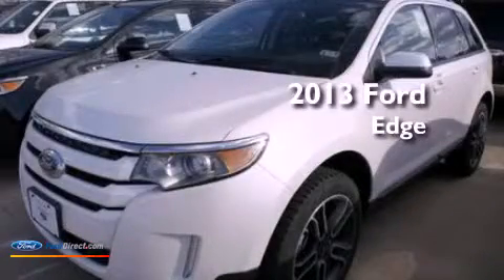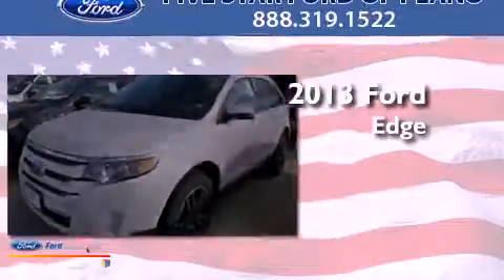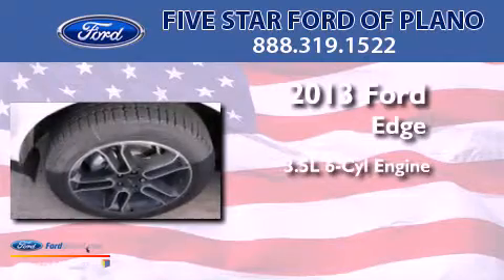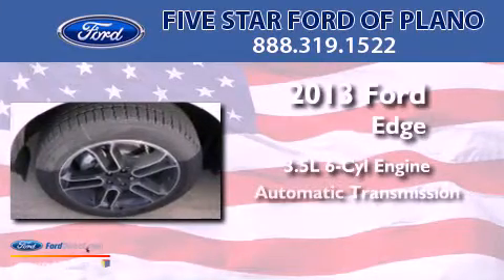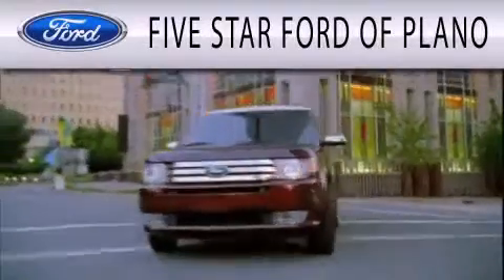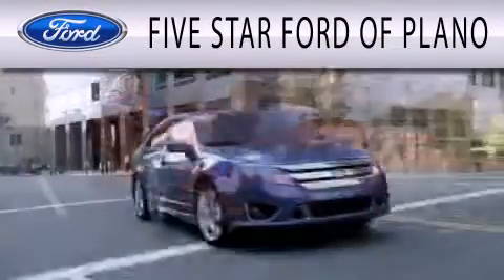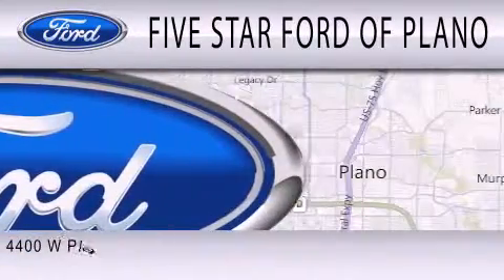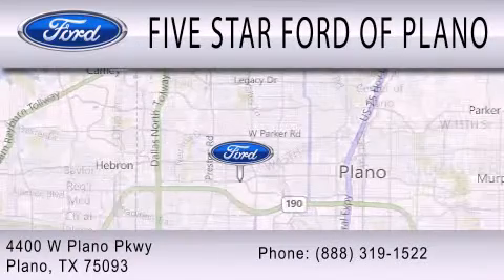2013 Ford Edge Plano TX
Year : 2013
 Make : Ford
 Model : Edge
 Engine : 3.5L V6 24V MPFI DOHC
 Trans . : 6-SPEED AUTOMATIC
 Exterior : WHITE PLATINUM TRI-COAT METALLIC
 Miles : 9
 Interior : MEDIUM LIGHT STONE
 Stock : DBA01182